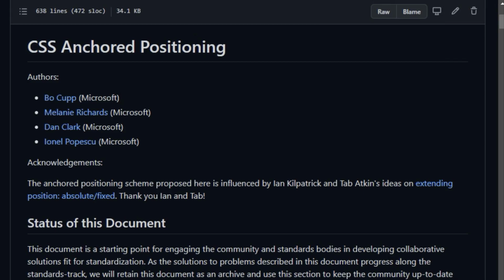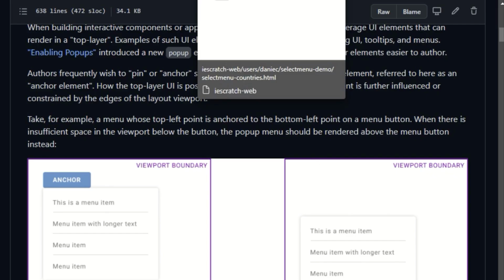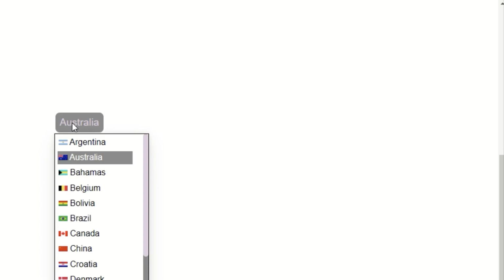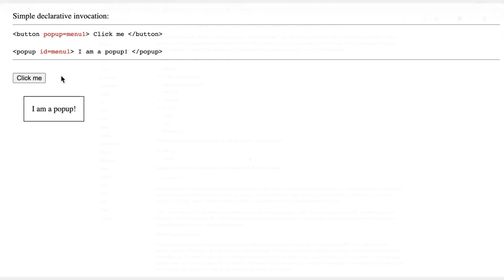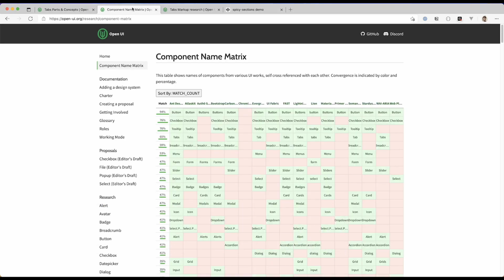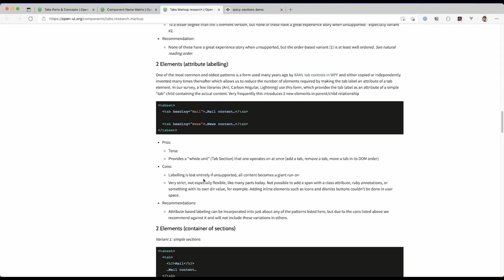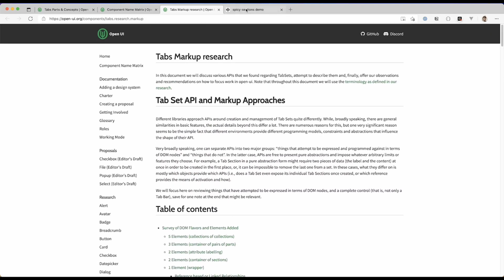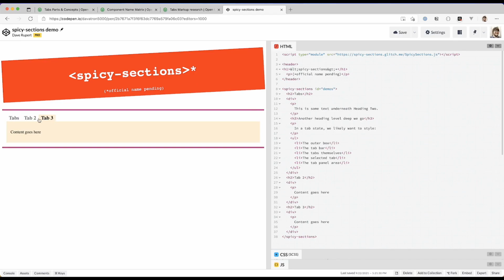Open UI - A year in review, by Daniel Clark, Mason Freed, and Dave Rupert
Open UI has been hard at work over the past year on moving the web platform to improve the developer and user experience of creating web UI. This video gives a glimpse into this future going over "select" dropdowns, a new "popup" element and research into potentially a standardized tab UI solution.